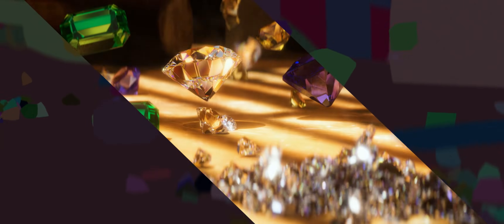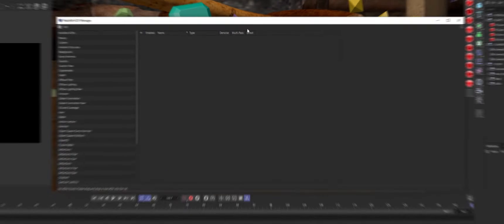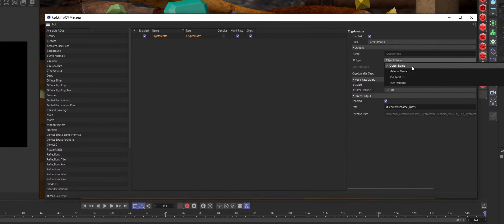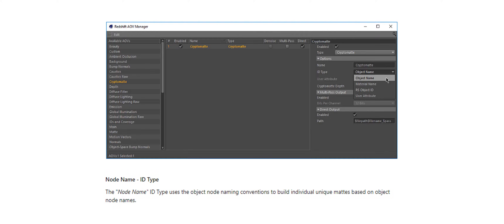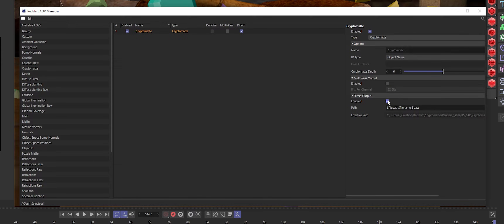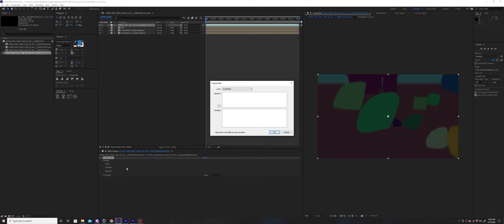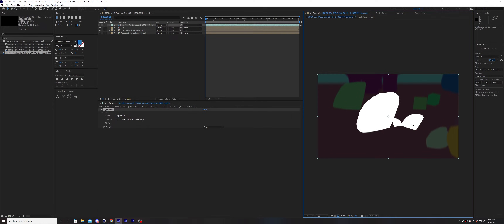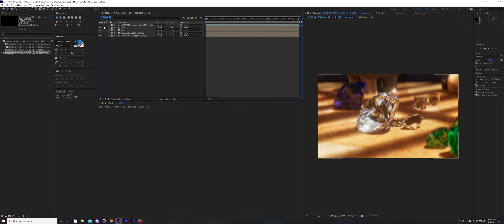How to use Cryptomattes in Redshift and Cinema 4D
1. The cryptomatte AOV generates mattes for your 3D render based on an ID type which you determine in the cryptomatte settings. It’s much more time efficient and flexible then using puzzle mattes.
2. Add the cryptomatte AOV to your AOV manager. Select the cryptomatte and under ID type make sure Object Name is chosen.
3. There are four different ID types - Object Name, Material Name, RS Object ID, and User Attribute. For this tutorial we’ll go over how to use the Object Name ID type. The *"Object Name"* ID Type uses the object naming conventions to build individual unique mattes based on object names.
4. If you’re rendering multi-layer EXRs turn off Multi-Pass output for the cryptomatte and make sure that Direct Output is enabled.
5. Import your render and the cryptomatte sequence into after effects.
6. Add them both to the same composition and apply the cryptomatte effect to the matte layer. Now click the layer parameter and hit OK on the box that appears.
7. With the effect selected in the effect controls panel, right click the object you would like to create a matte for. If you need to select several objects, hold shift and right click each object to add them all to the same matte.
8. Under Output select Matte only. Now you can use this layer to luma matte the selected objects.